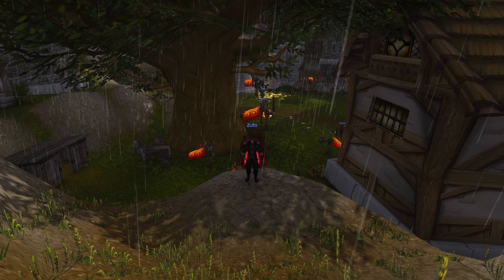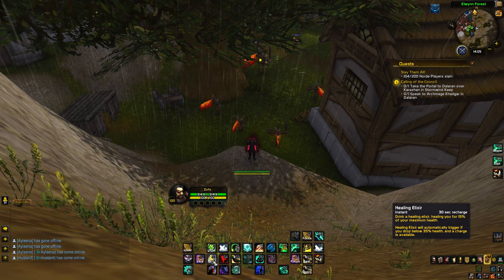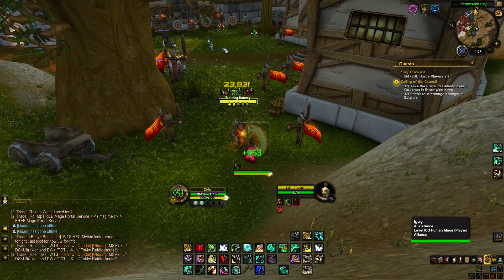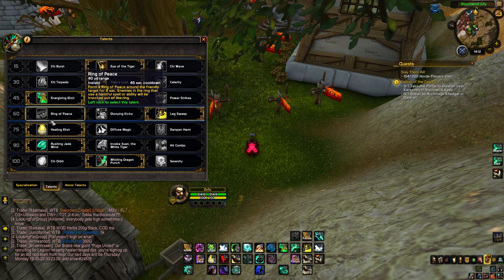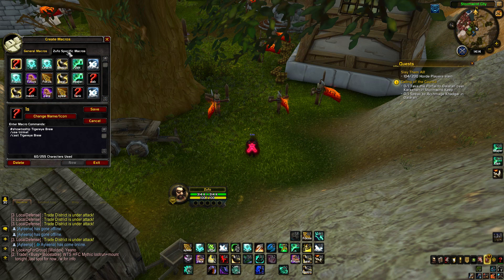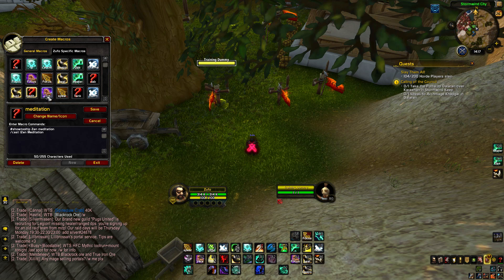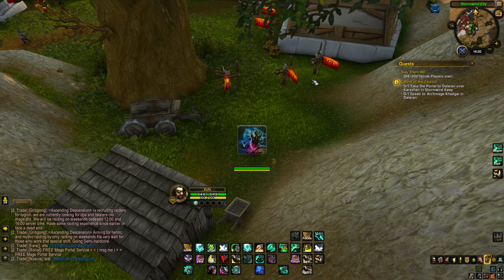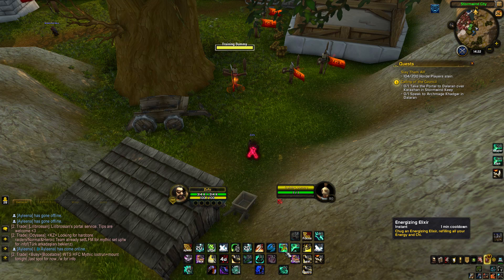WoW Legion 7.0 WW Monk PvP Guide, talents, macro's rotation, changes (pre patch)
Hey guys,

In this video I am going to cover the changes Blizzard made to WW monk in the Legion pre patch. Please note that this is not the final form of the Legion WW monk, since the game has been balanced around level 110, and this is all level 100 stuff. In the video I am going to cover the changes made, talent choices, macro's I use, rotation and the burst setup.

Thx for watching and give the video a Like and if you think the video was good enough even share it or sub if you didn't already! :) And I will see you on my next video!

Battle tag: Blysto#21703